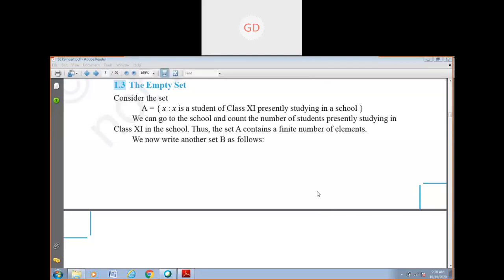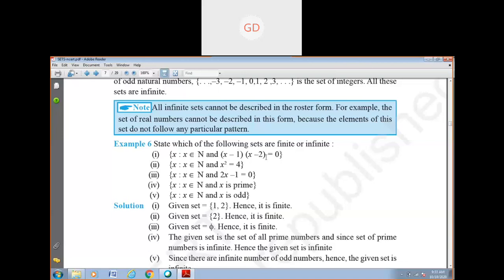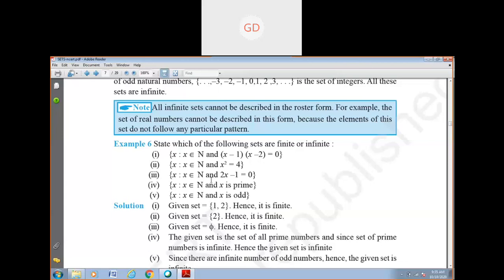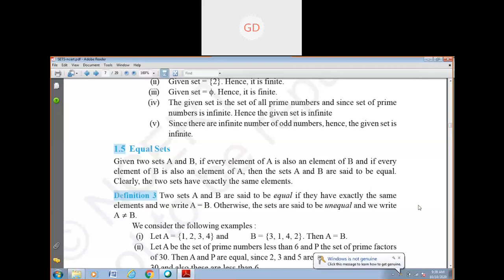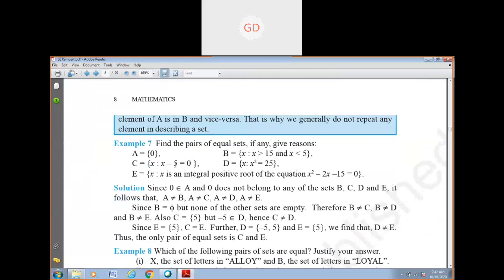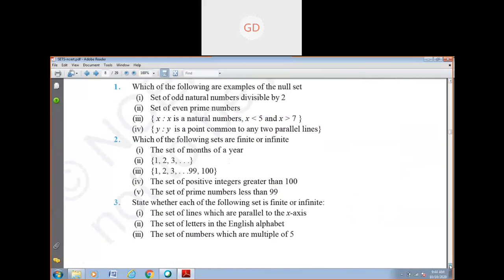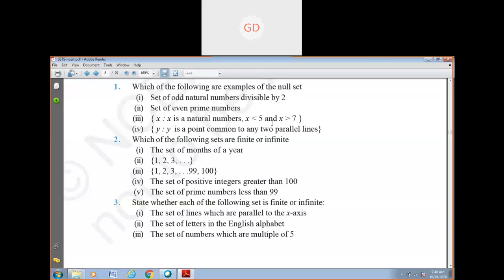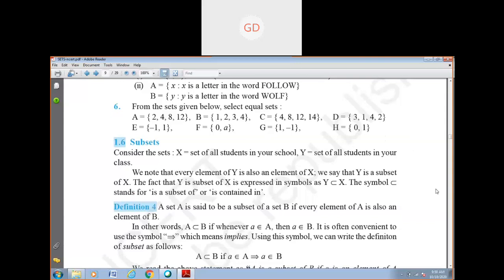BCA Sets 5